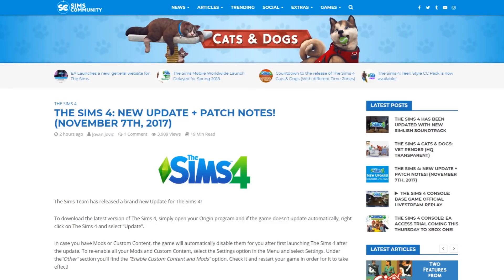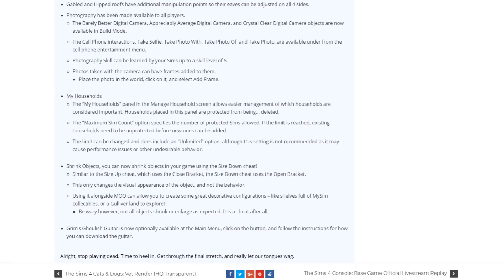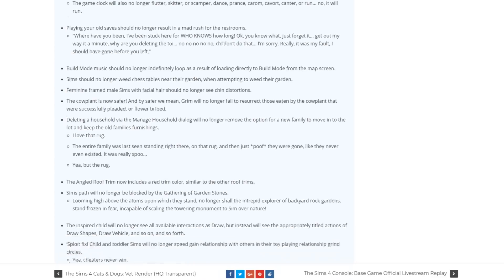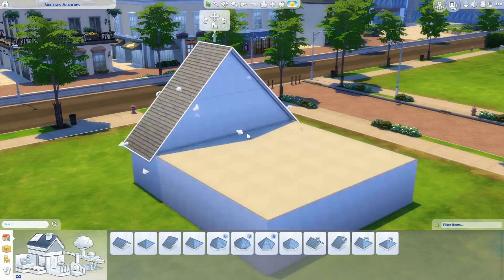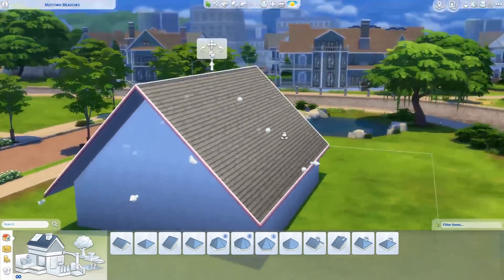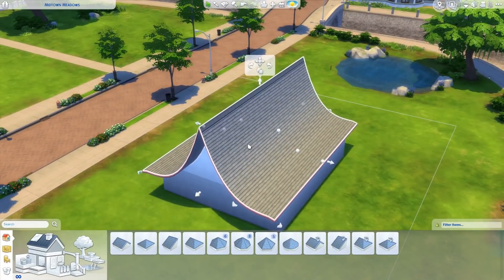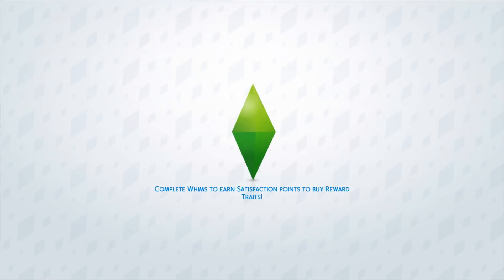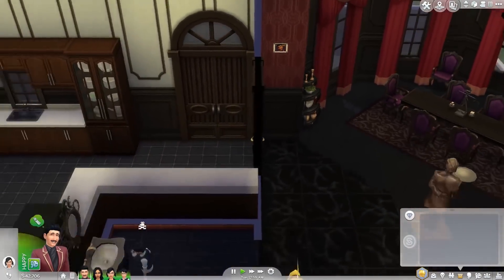NOVEMBER 2017 UPDATE OVERVIEW / The Sims 4